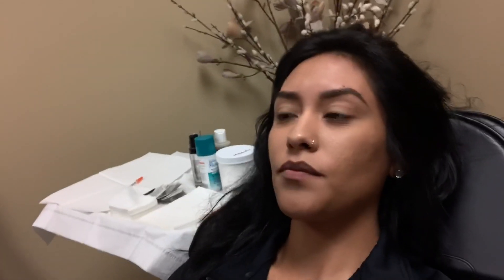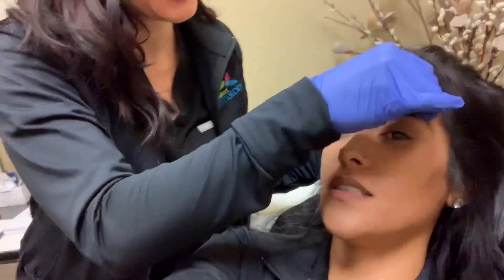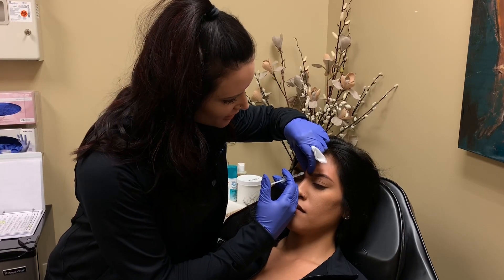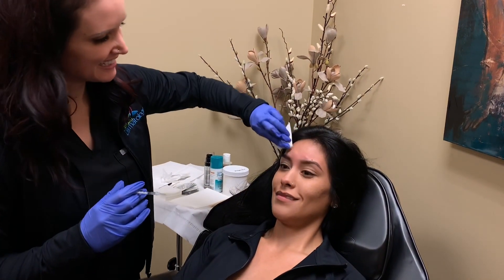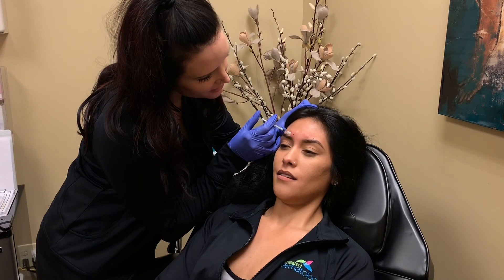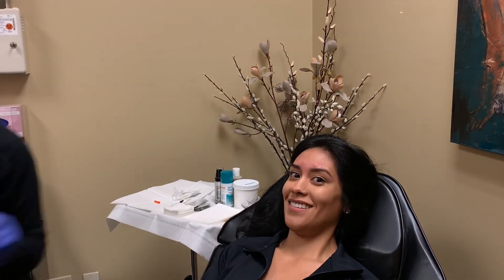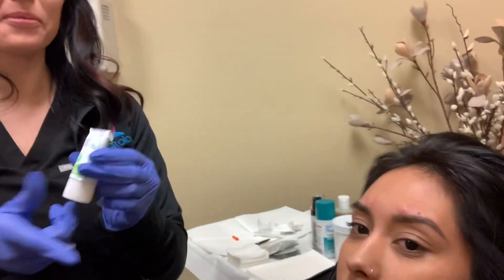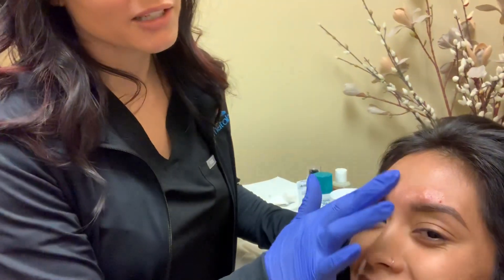I GOT BOTOX | Danielle Miranda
What’s goin on everyone?! I know I’m so inconsistent but here’s a new video for you all. It’s different from what i usually post but i know the aesthetics industry is huge, and if you’re ever curious to get a procedure done all you have to do is ask and I’ll try and answer as many questions for you!!